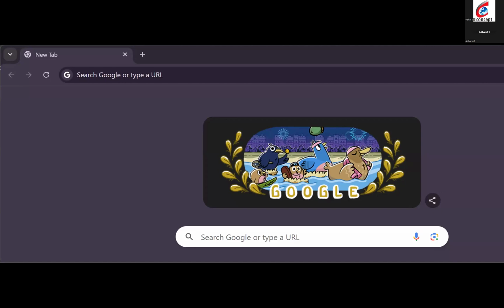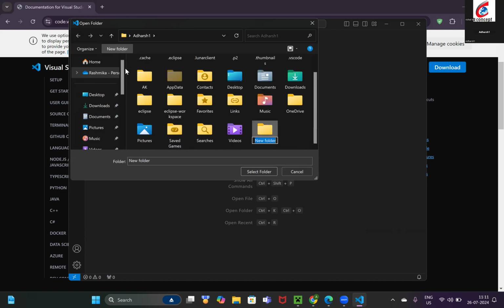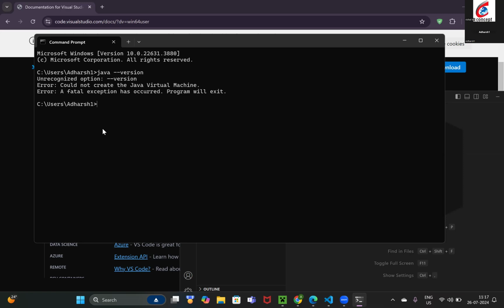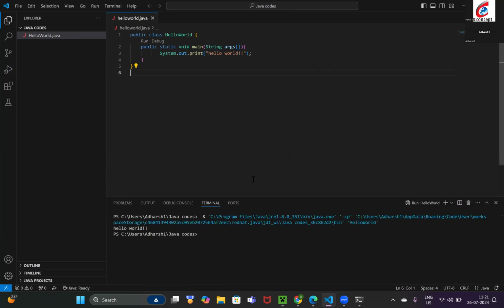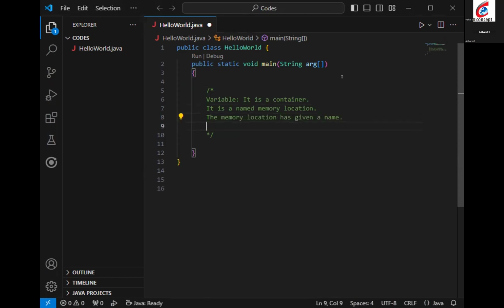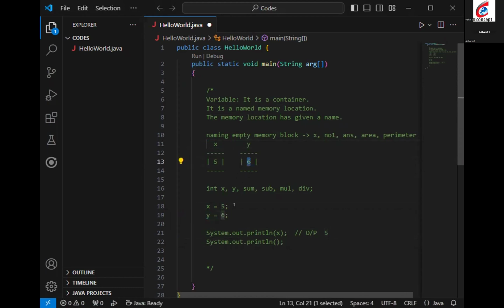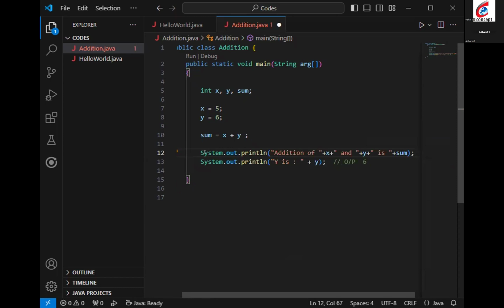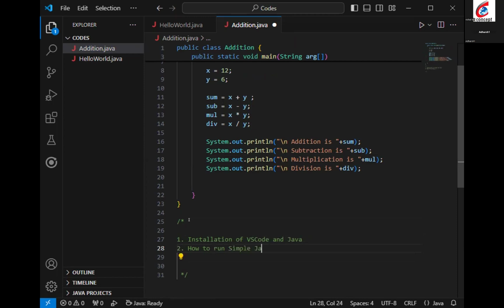Day 1 - Installation of Java, VSCode, First Java Program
Installation of Java, VSCode and First Simple Program